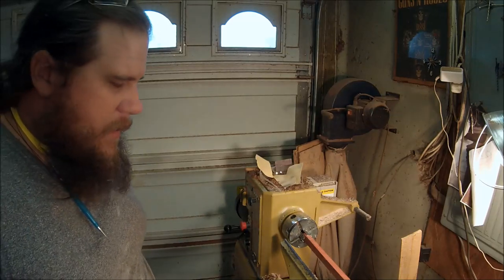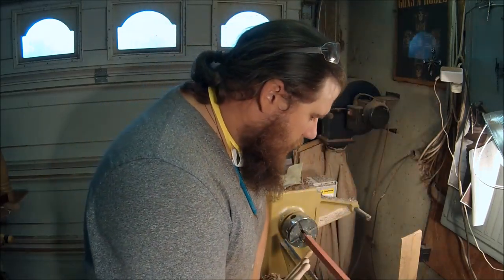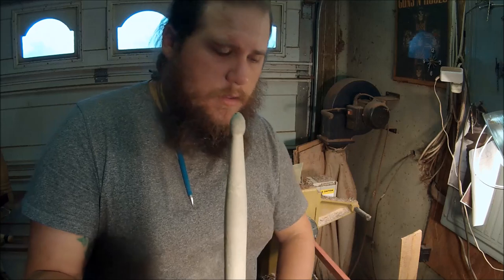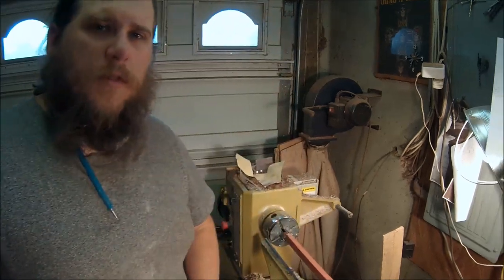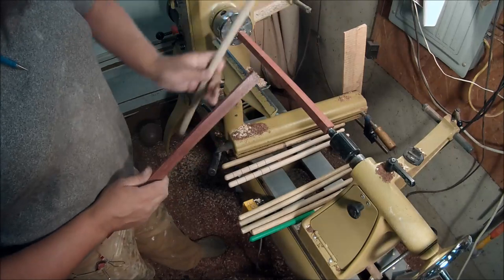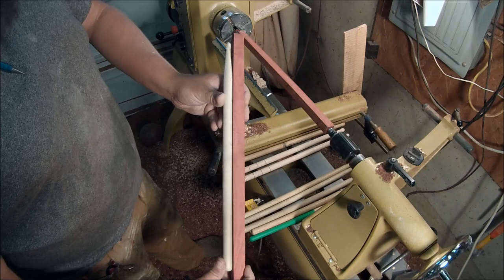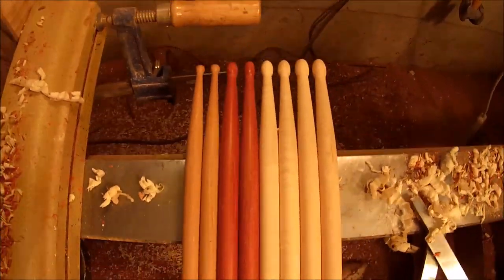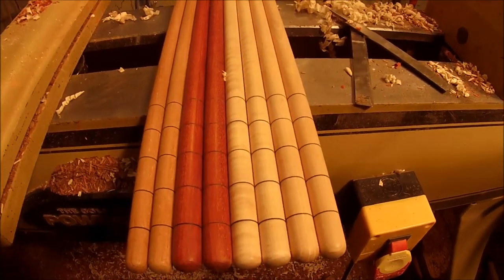Woodturning-Custom Made Drum Sticks For Buckin Billy Ray Smith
In the garage again making some drumsticks for a you tube friend BUCKIN' BILLY RAY SMITH.  He is a tree feller and drummer and has some cool videos of how he does things.  So go check him out and leave him a sub.  Here is his channel